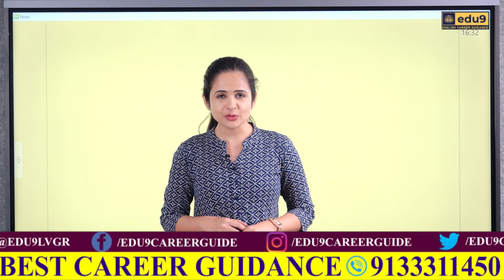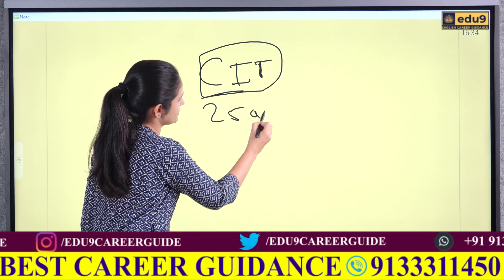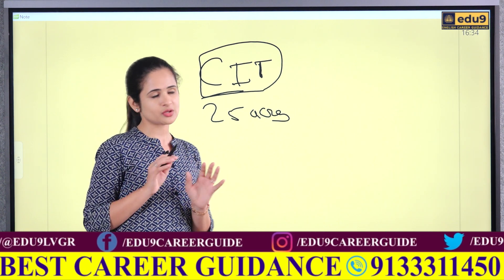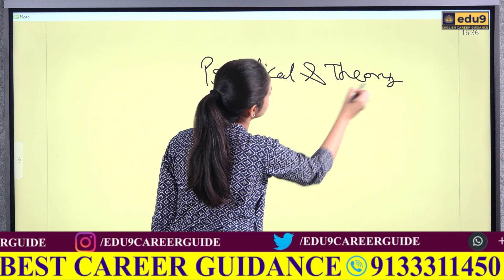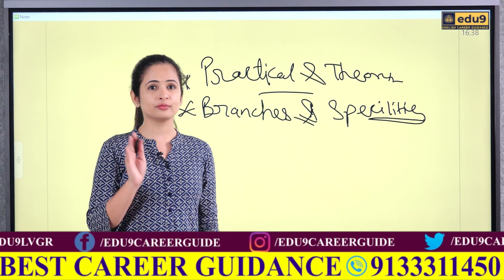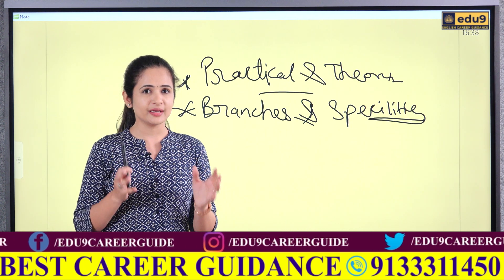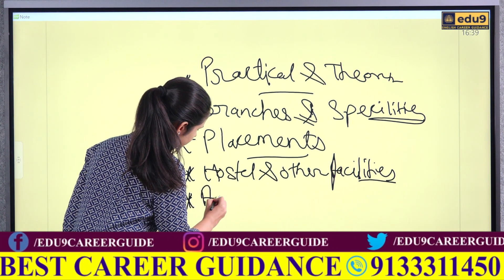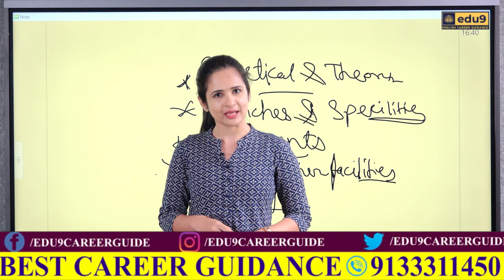Chennai Institute of Technology 2025 | 80% Practical Learning | Fees, Placements, Admission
Looking for a practical-oriented engineering college in India? Chennai Institute of Technology (CIT), Tamil Nadu offers 80% project-based learning with top-notch infrastructure and placements up to ₹44 LPA! In this video, Prem Sirvi shares complete details about CIT Chennai — from fee and donation structure to hostel, admission process, and best branches like Mechatronics, Mechanical, and CSE. Discover why CIT is a hidden gem among private engineering colleges in South India. Don’t miss this guide for 2025 admissions!

🎓 Watch now & get complete clarity on CIT Chennai!
📌 Link to apply: In the description below.

Edu9 English - Your Ultimate Admission Guidance Channel
Hi, I am Venugopal Reddy Founder & CEO at Edu9 channel. We are the professional education consultants and career counsellor. We are expertise's in providing top MBBS , BSc agriculture, BVSC AND AH, BSc admissions, BSc nursing, B pharmacy and PharmD  in Top Medical university's and colleges in India . I worked as a student union leader and operating so many businesses associated to higher education like

Welcome to Edu9 Hindi, your one-stop destination for comprehensive educational content and admission guidance across India. Whether you're aiming for engineering, medicine (MBBS, BDS, BVSc & AH), or specialized fields like aviation, commercial pilot training, paramedical courses, or B.Pharmacy and B.Sc. Agriculture, we’ve got you covered.

Our channel provides detailed insights on undergraduate and postgraduate courses, including MBA, MCA, M.Tech, and more.

Our experienced counselors are here to provide valuable advice, career recommendations, and scholarship opportunities. We believe in academic excellence and offer study resources to help you excel in your chosen field. We also discuss important aspects like tuition fees, financial aid options, and career opportunities, ensuring that you are well-informed throughout your educational journey.